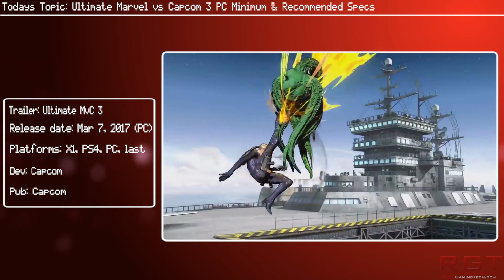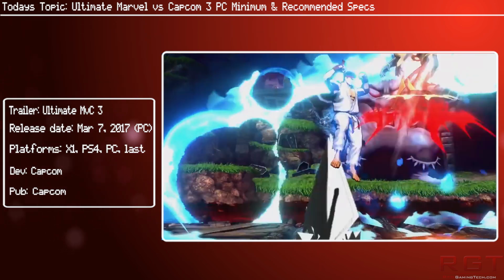Ultimate Marvel vs Capcom 3 PC Minimum & Recommended System Specs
Capcom is finally bringing Ultimate Marvel vs Capcom 3 to the PC platform, and we have the minimum and recommended specifications requirements for the classic fighting game.